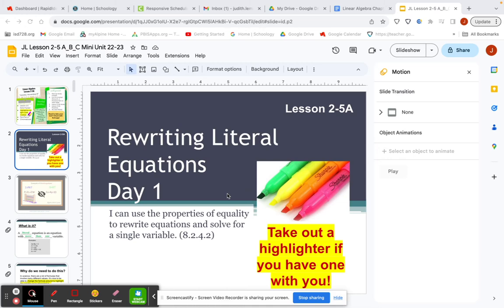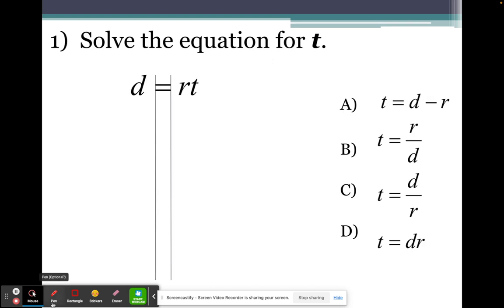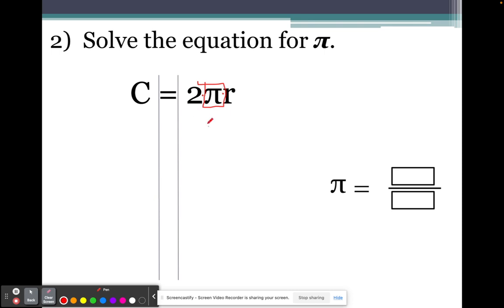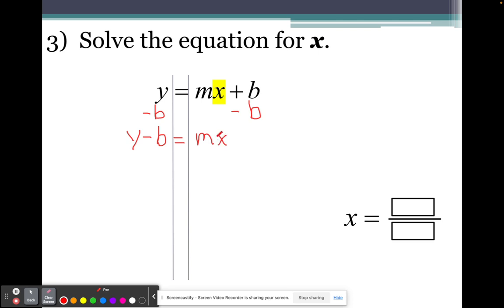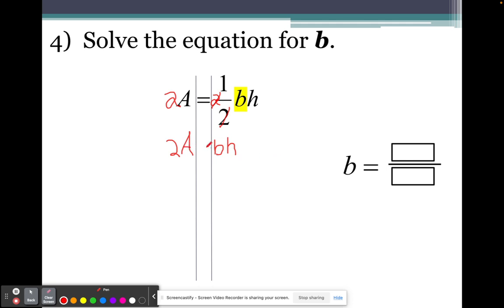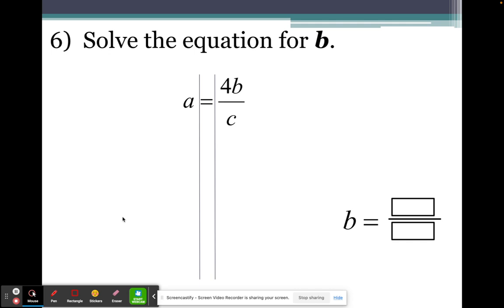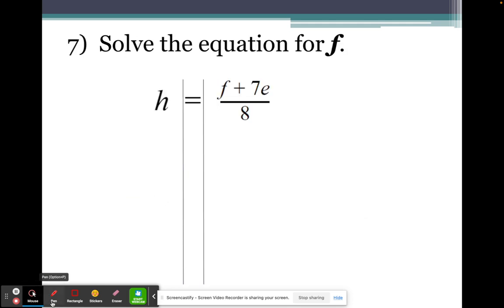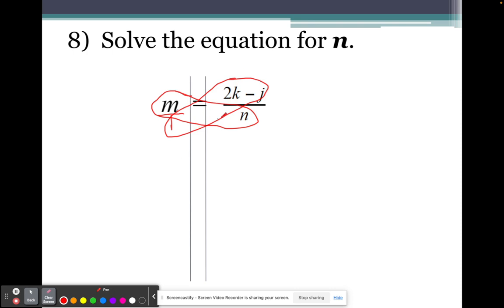2-5A Literal Equations